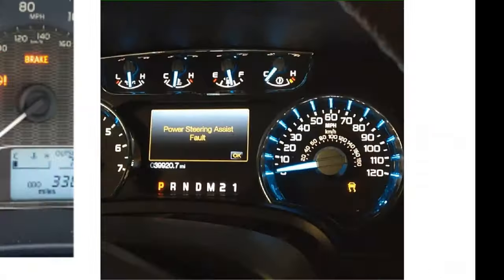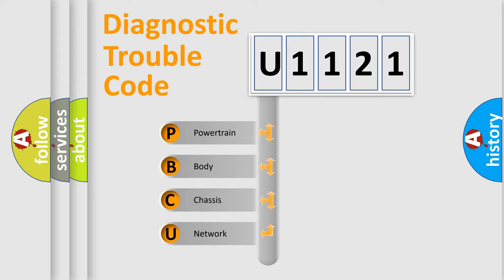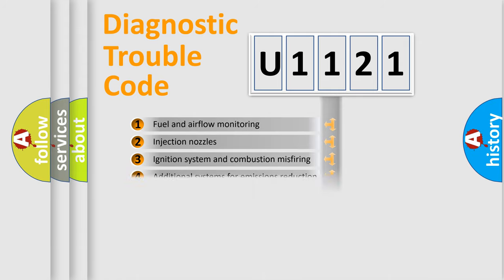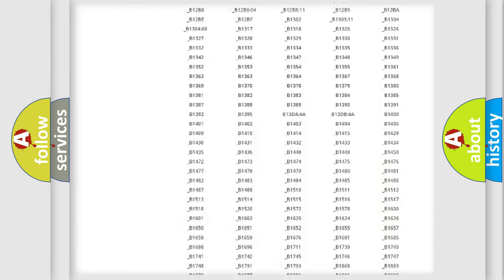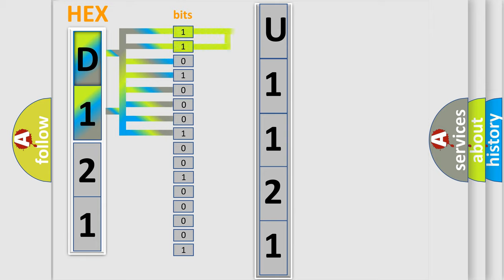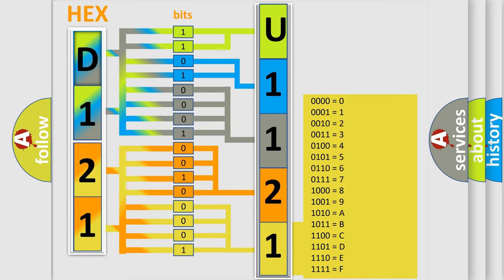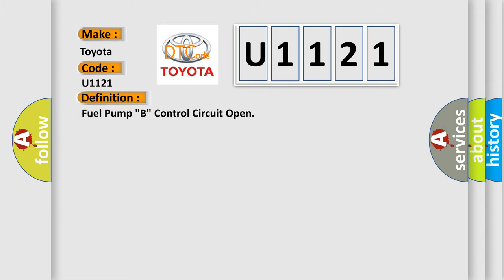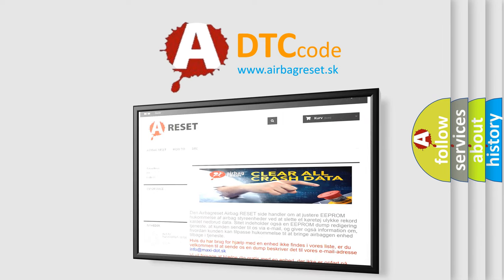DTC Toyota U1121 Short Explanation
Contents:
0:21 Basic DTC analysis according to OBD2 protocol standard.
1:48 Insight into programming
2:58 A diagnostically understandable description of the Diagnostic Trouble Code
3:05 Basic error definition

Make:
Toyota
Code:
U1121
Definition:
Fuel Pump "B" Control Circuit Open
Description:
Output driver Off
Cause:
Check fuseCheck fuel pump relayCheck for short or ground in wiresCheck for voltage or ground